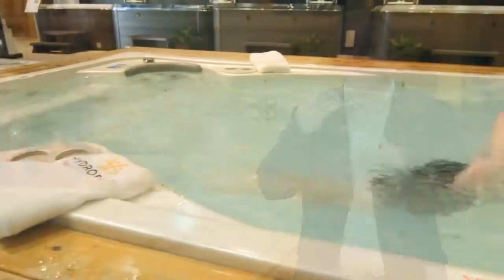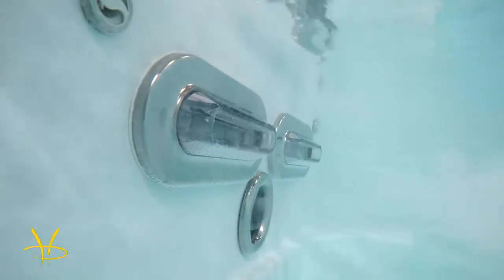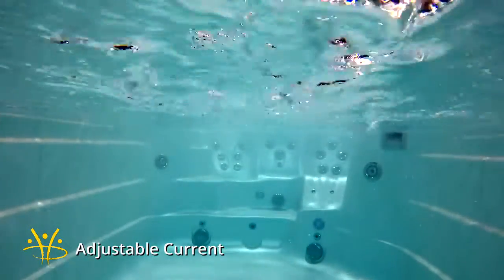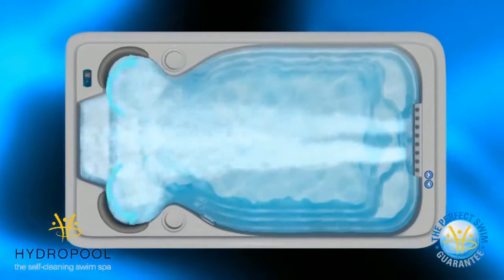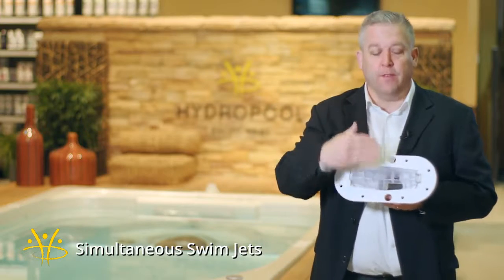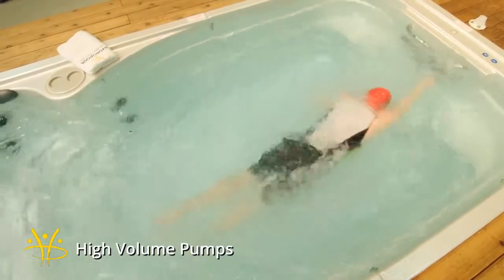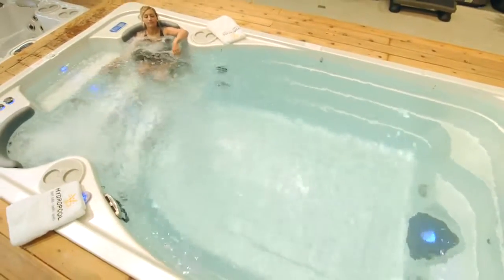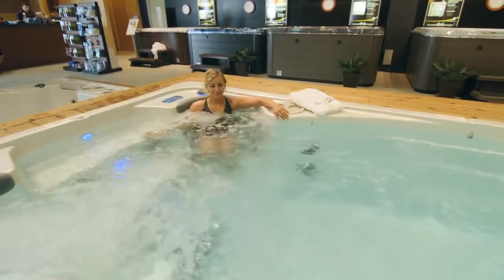The Perfect Swim